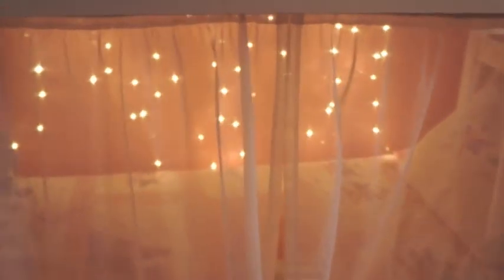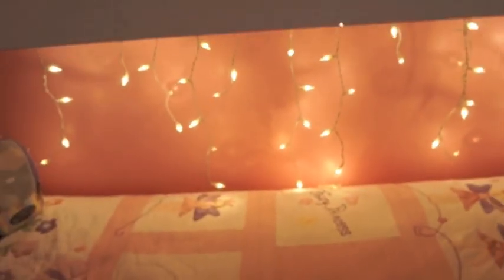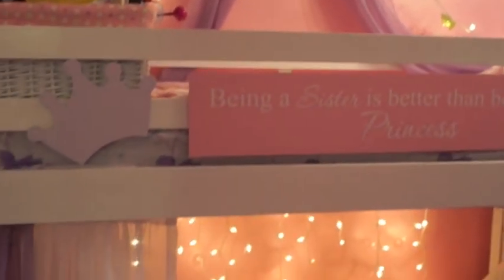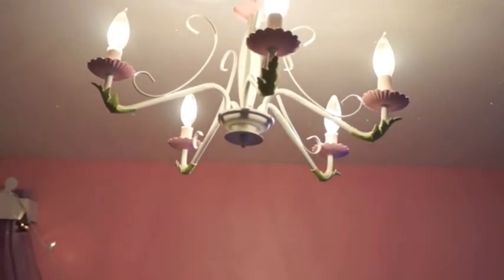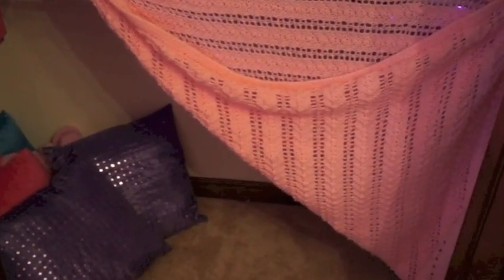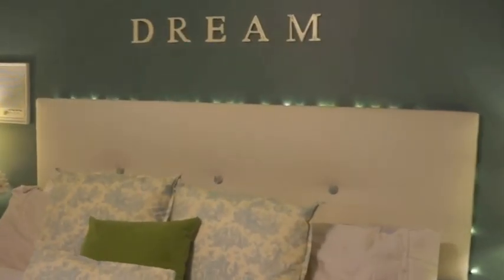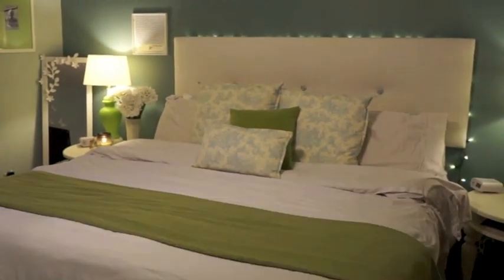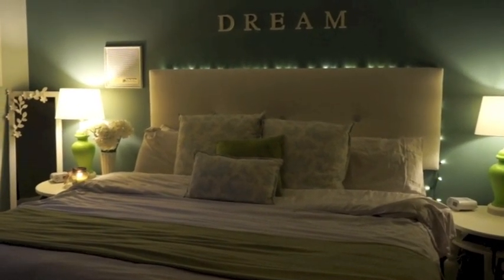Create a Magical Bedroom on a Budget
How to create a little magic in your bedroom using Christmas lights! Pre-order my NEW book for just $11.57